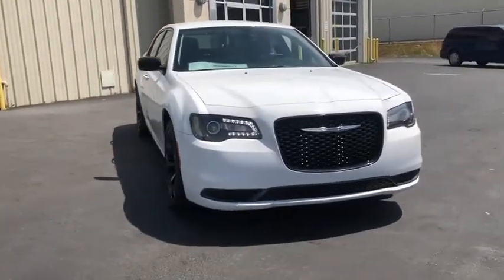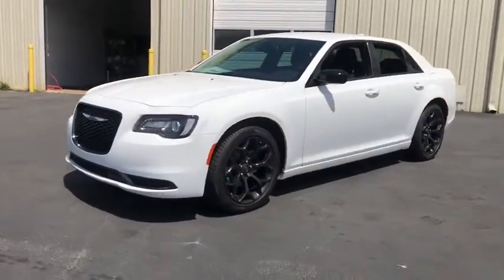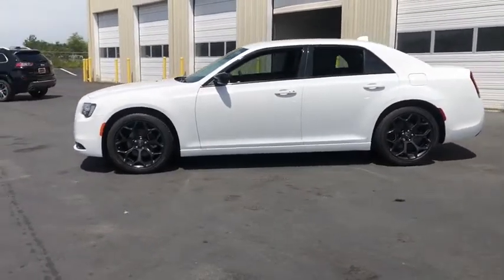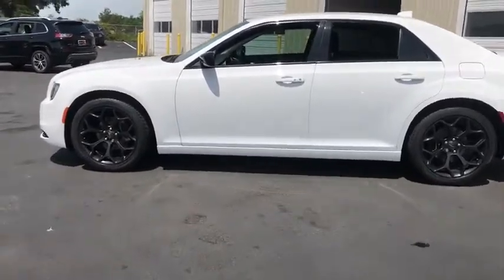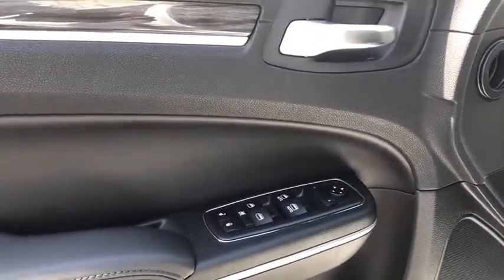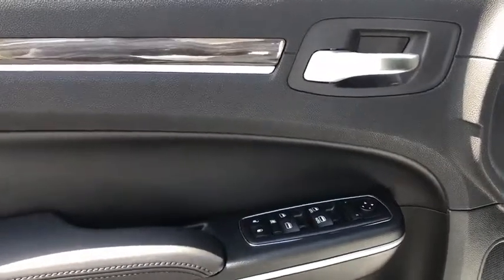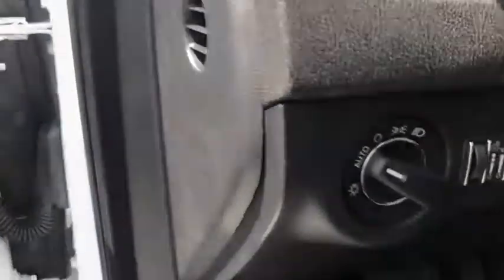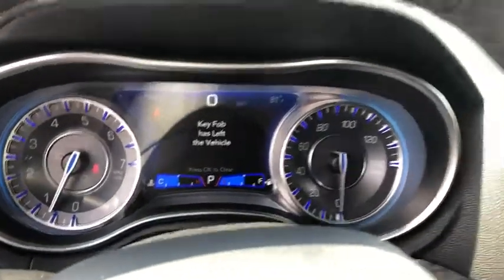2019 Chrysler 300 Tuscaloosa, Birmingham, Hoover, Northport, Columbus, MS KH612125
Bright White Clearcoat N 2019 Chrysler 300 available in Tuscaloosa, Alabama at Carlock CDJR. Servicing the Birmingham, Hoover, Northport, Columbus, MS area.